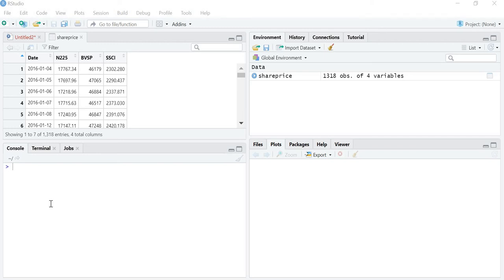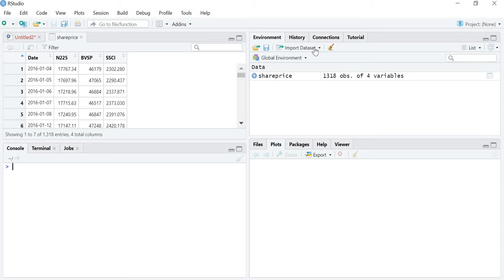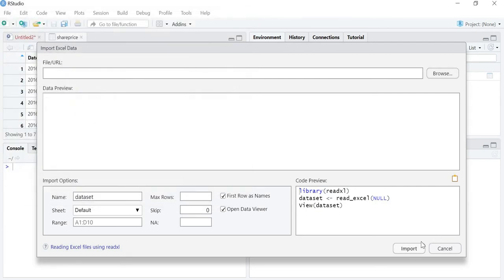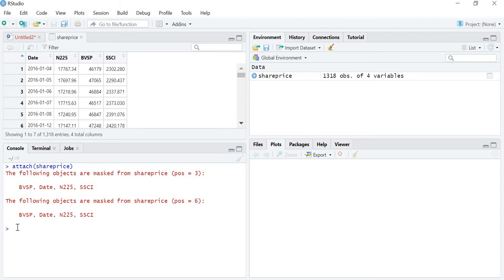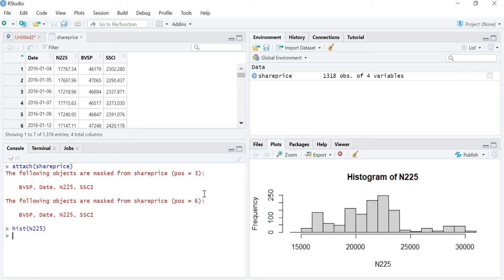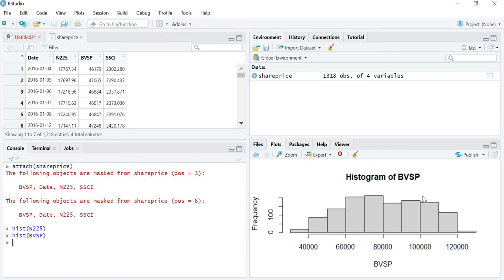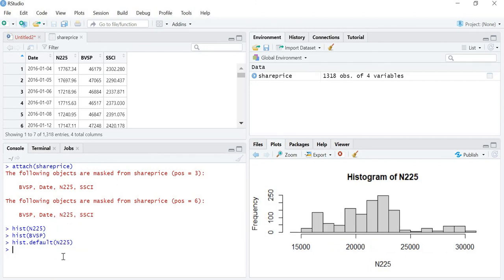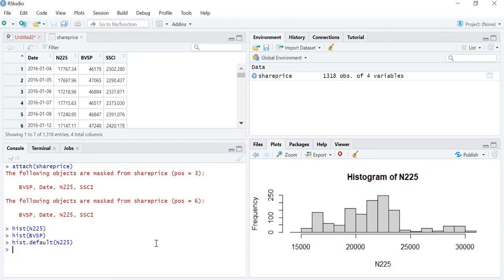Histogram in R Studio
How to plot histogram in R Studio is explained